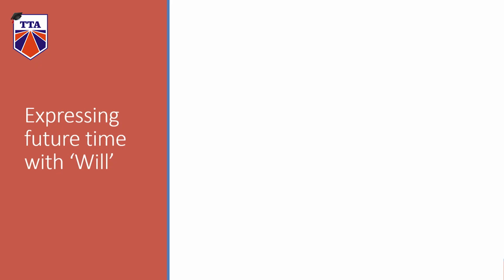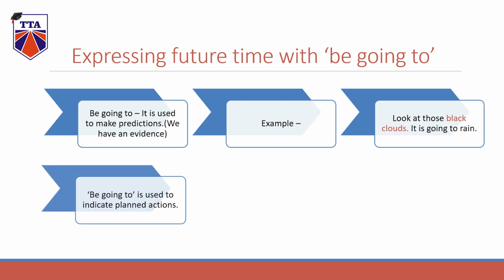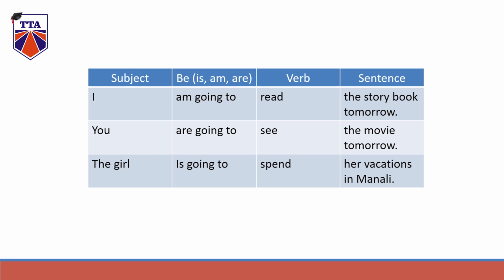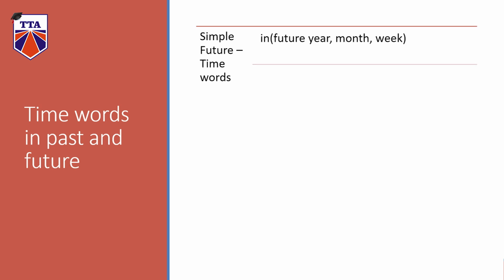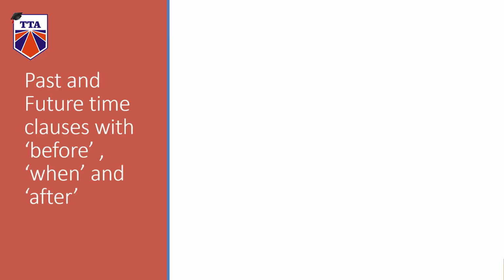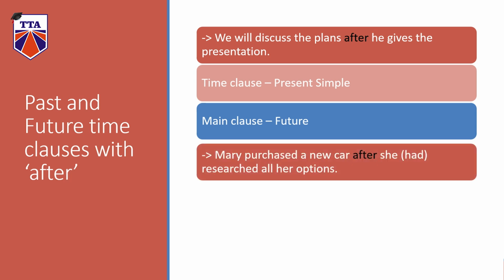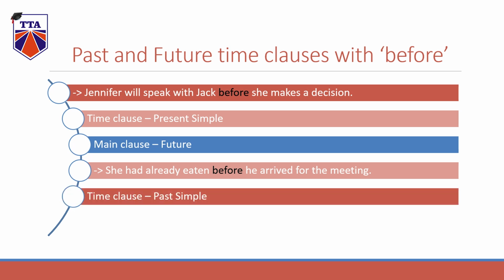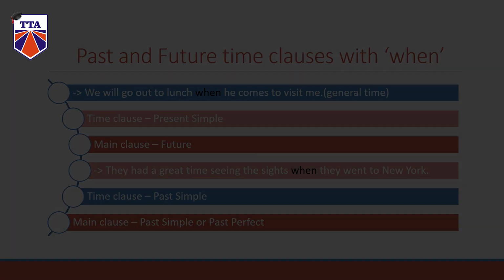MASTER YOUR GRAMMAR WITH OUR 30 DAYS ONLINE COURE BY The Teacher's Academy